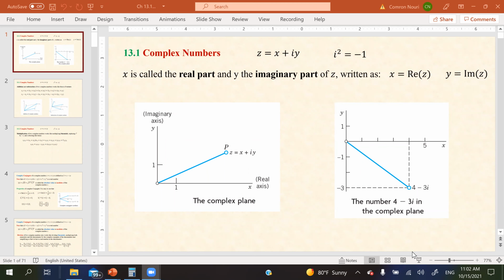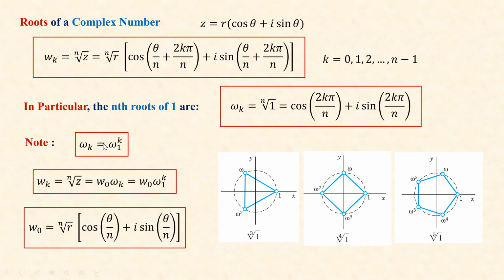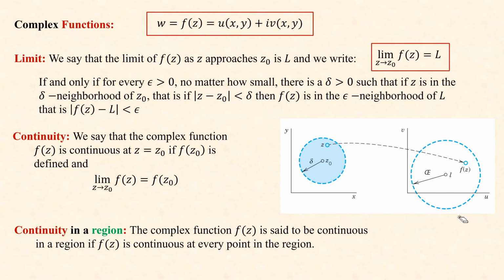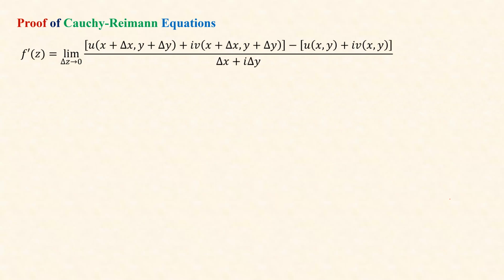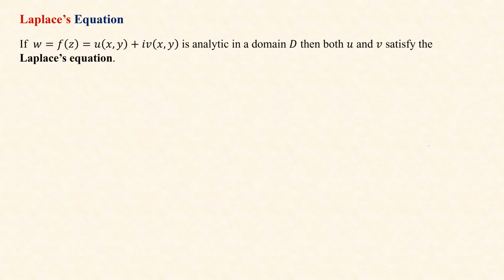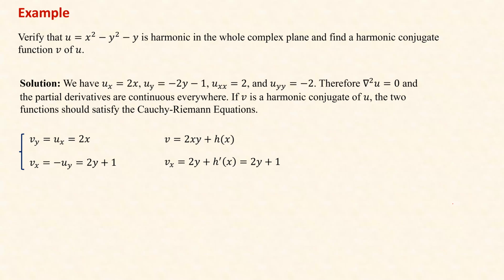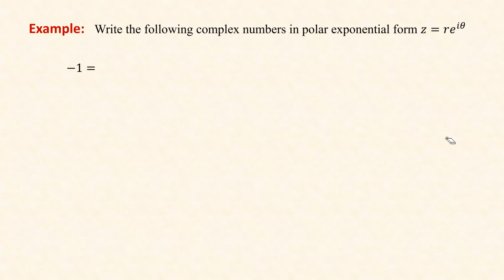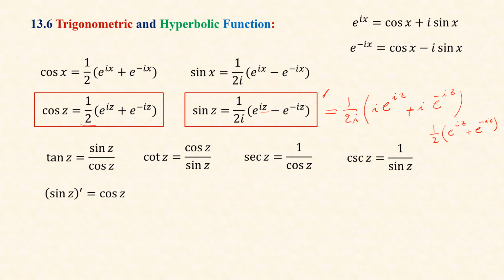Complex Functions 1